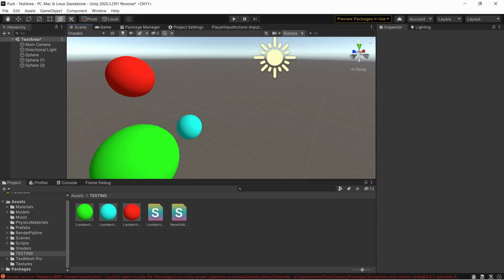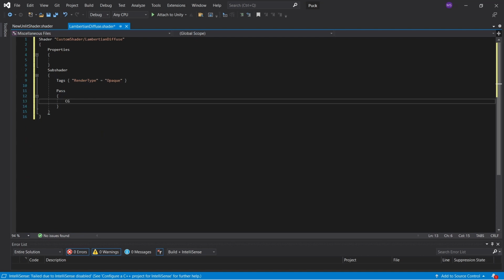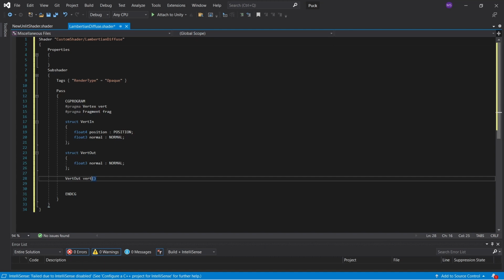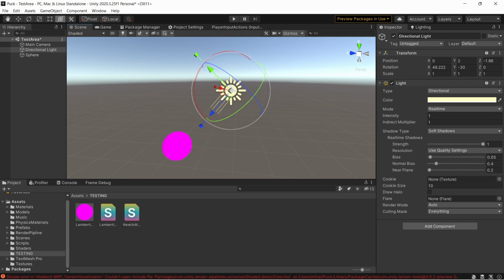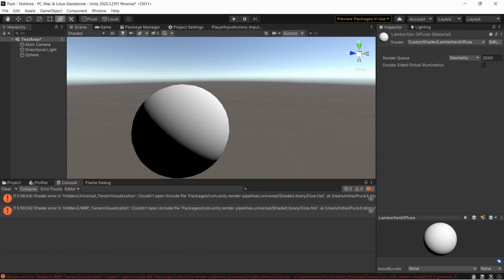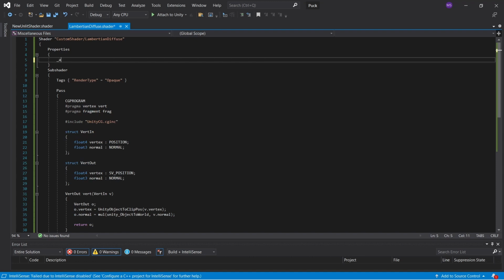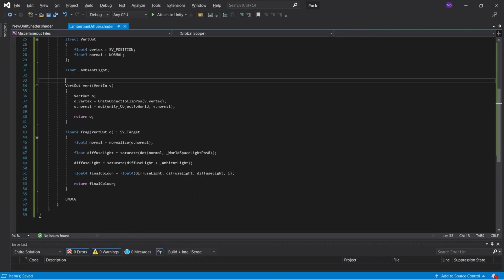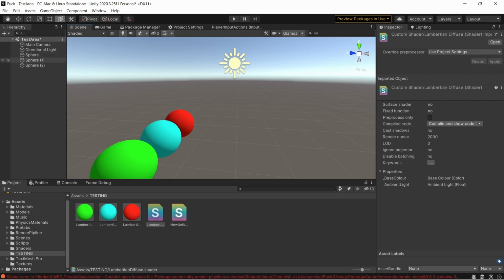Unity Shader Coding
In this video I will walk you through making a basic Lambertian diffuse shader from start to finish in unity's built in render pipeline.